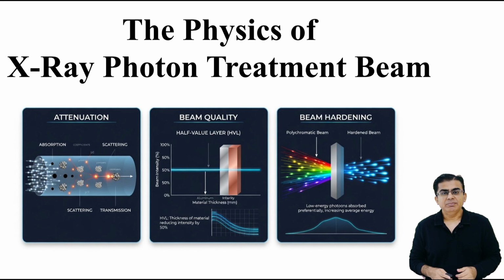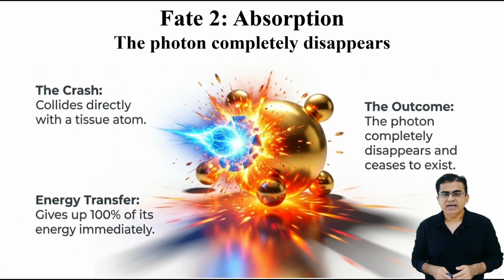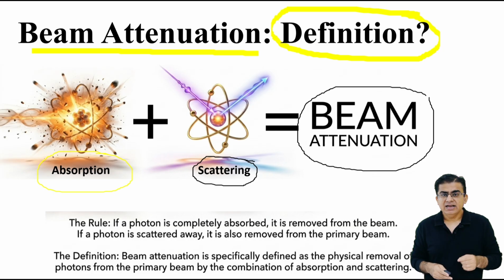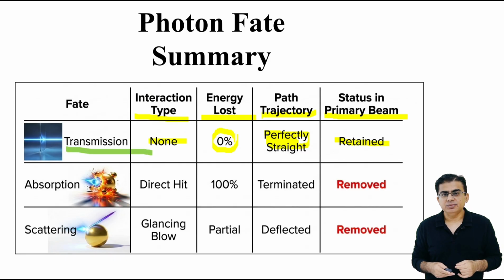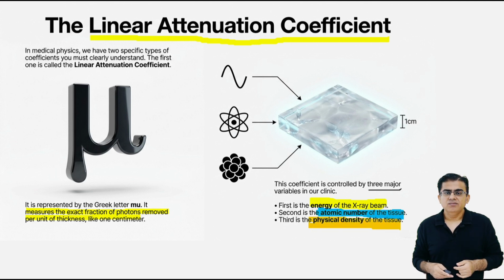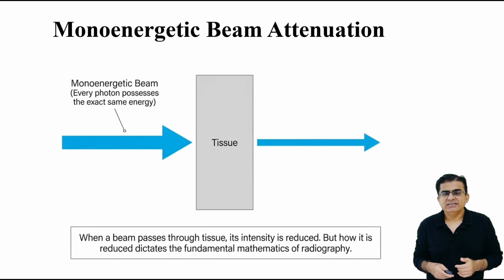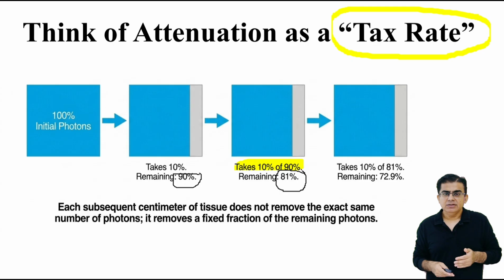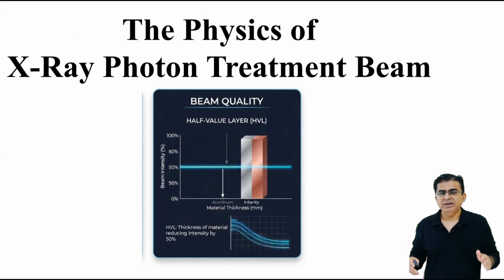X-ray Photon Beam Attenuation - Transmission, Absorption & Scattering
The treatment beam does not reach the tumor perfectly. It gets weaker as it penetrates human tissue. If you do not understand exactly how this beam weakens, you cannot plan a safe treatment. You are treating blindly.

This masterclass breaks down the absolute physics of beam attenuation. When an X-ray photon enters a patient, it faces three exact fates. It is transmitted, absorbed, or scattered. Absorption and scattering physically remove photons from your primary beam. This removal is the exact clinical definition of attenuation.

This removal is not simple subtraction. It is an exponential decay. A fixed percentage of photons is removed over distance. This specific math is the absolute core of clinical dosimetry.

This lecture also dissects the penetrating power of the beam. We define the Half-Value Layer (HVL). We explore the critical phenomenon of beam hardening. As the patient's body filters out weak photons, the remaining beam becomes harder and highly penetrating.
Mastering this exponential math is not optional. It is your first major step in dose delivery. Review your physics textbooks on attenuation immediately after watching.

• Define Beam Attenuation: Understand the exact physical removal of photons from the primary treatment beam.
• Analyze the Three Fates: Differentiate clearly between photon transmission, absorption, and scattering inside human tissue.
• Master Exponential Decay: Grasp the core mathematical concept that attenuation removes a fixed percentage of photons, not a fixed number.
• Measure Penetrating Power: Learn to accurately define and apply the Half-Value Layer (HVL) in clinical scenarios.
• Deconstruct Beam Hardening: Understand how a patient's tissue naturally filters polyenergetic clinical beams, leaving a harder, more penetrating radiation track.